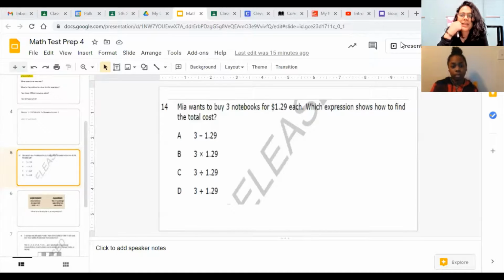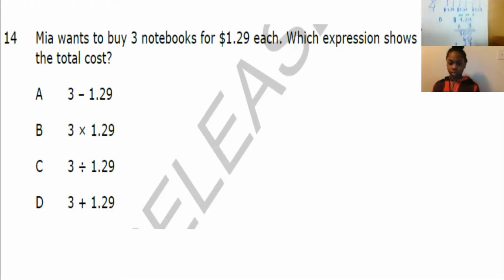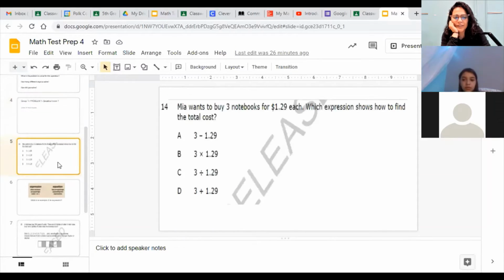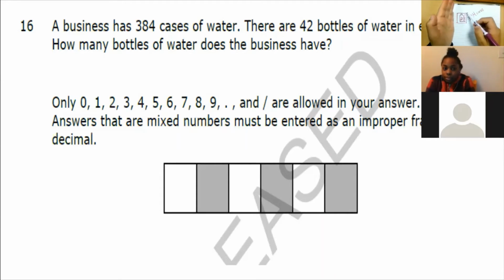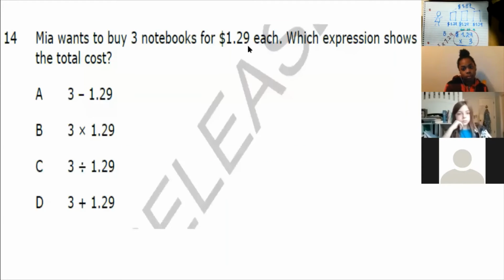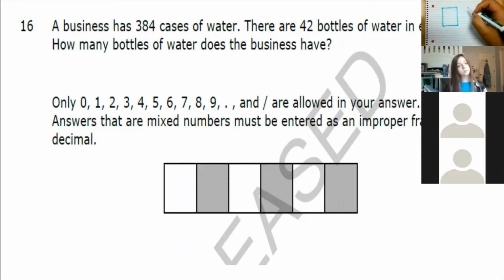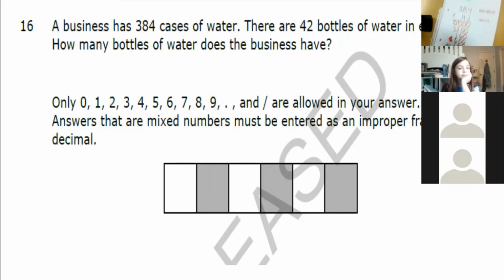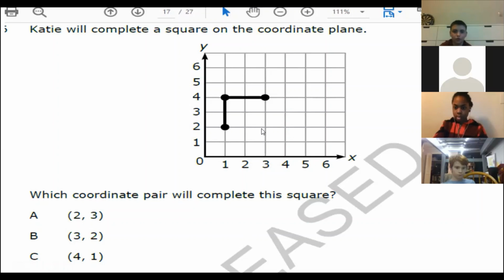Test Prep- Expressions, Division, and Coordinates